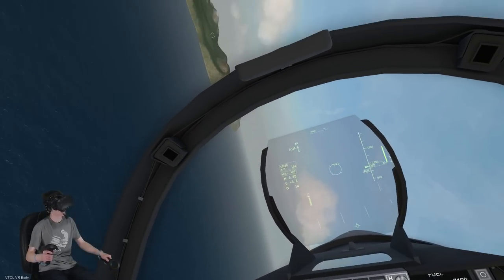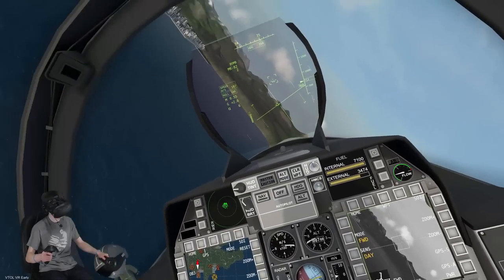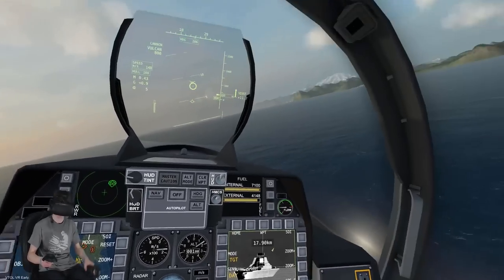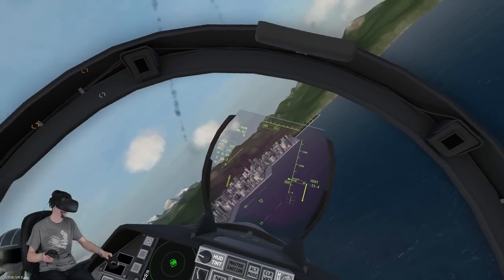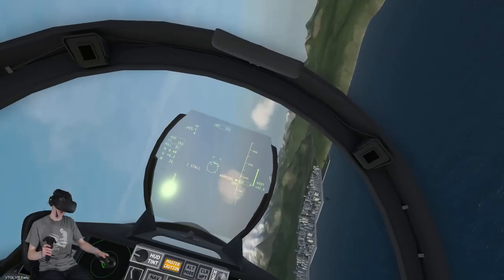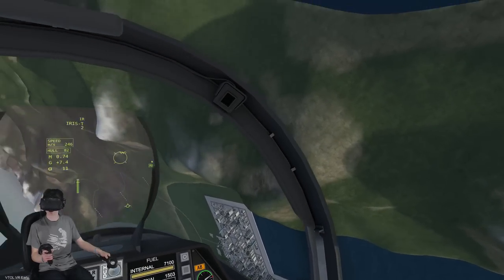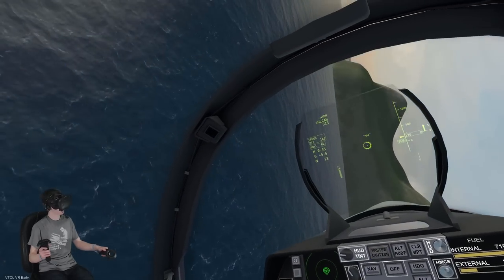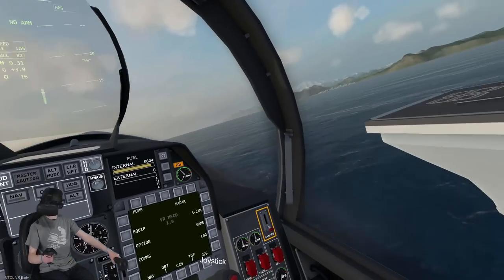NEW FIGHTER JET & COMBAT! - VTOL VR Gameplay - F/A-26B HTC Vive VR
New Fighter Jet & Combat in Vtol VR Gameplay!

Flying the F/A-26B fighter in VTOL VR! Getting into some combat and destroying a ship with an Anti Ship missile. This fighter jet is crazy for Air Combat but I'm not good at landing it on the carrier.. I'll stick to combat for now in the new update F/A26B!

About VTOL VR:

"VTOL VR is a near-futuristic flight game built specifically for Virtual Reality. You are the pilot of an AV-42C, a Vertical Take-Off and Landing (VTOL) capable vehicle that can perform transport, air to surface, and air to air roles. Take on a wide array of challenges that will put your flight skills, situational awareness, and tactics to the test."